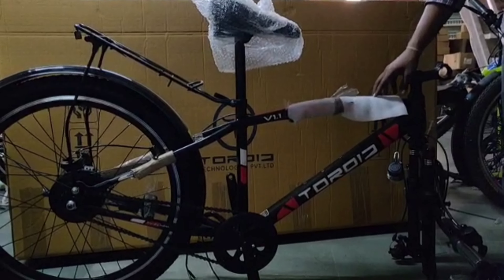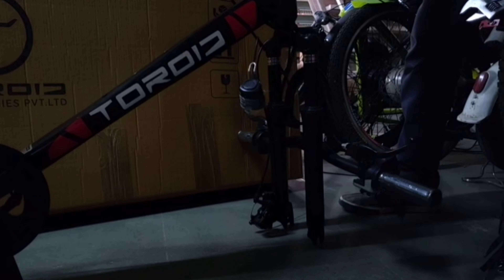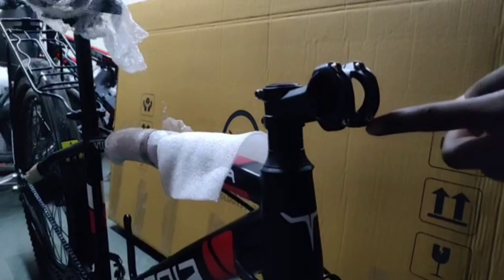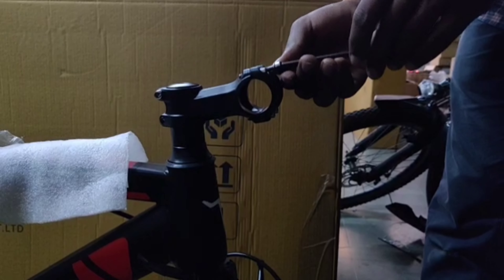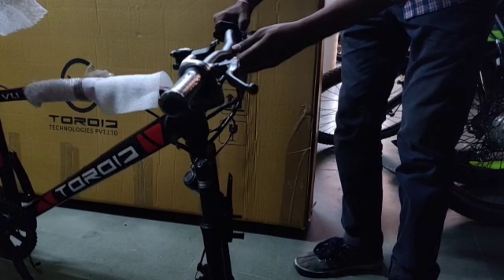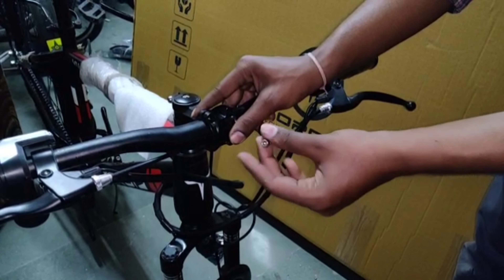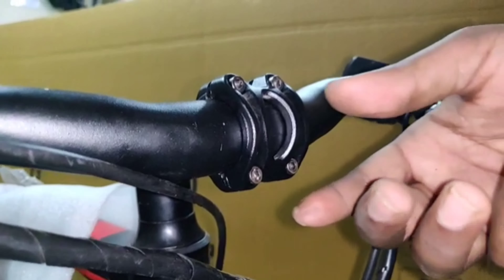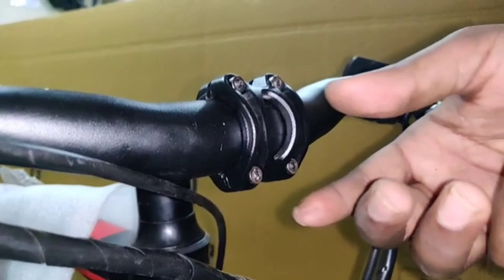How to assemble my RUDRA TOROID EBIKE once get online from the company